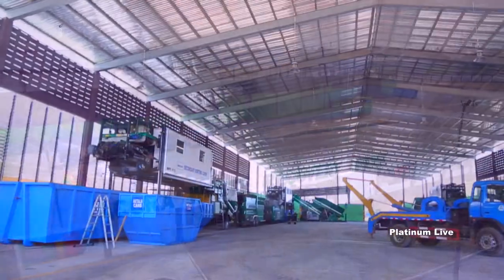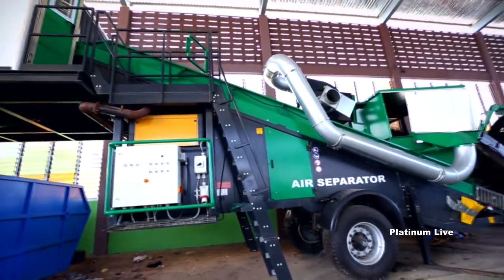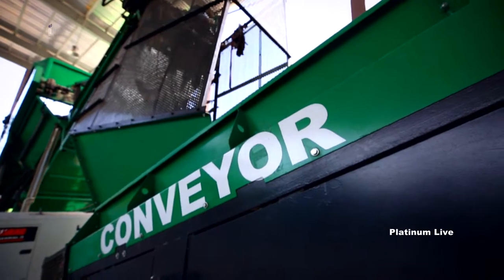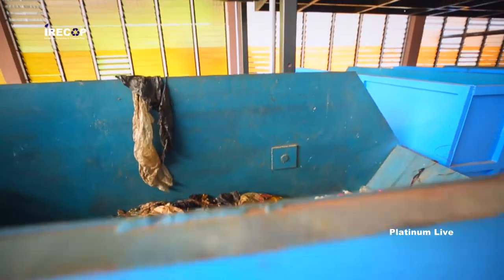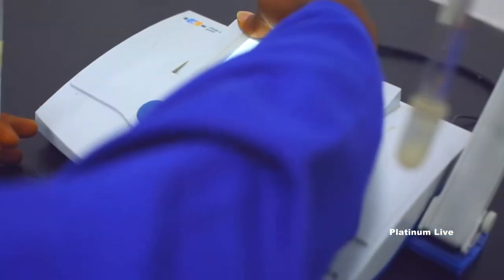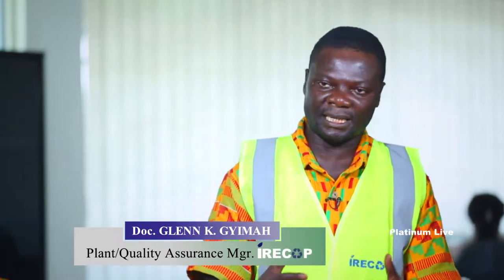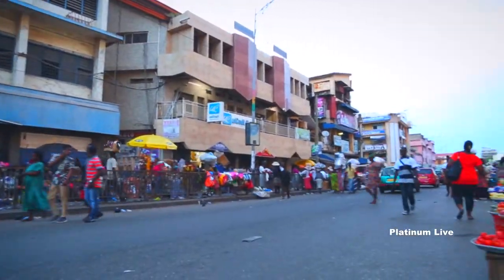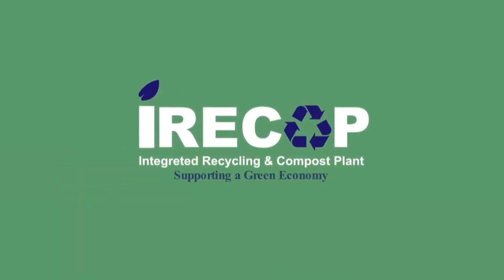IRECOP DOCUMENTARY 2019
INTEGRATED RECYCLE AND COMPOSITE PLANT (IRECOP) DOCUMENTARY.
Produced by Platinum Live Multimedia for IRECOP
In Ghana.
Camera : Samuel Nii Laryea
Sound : Daniel Ricahrdson
Editor : Enoch Nana Akuoko